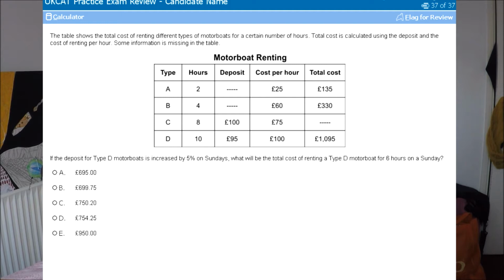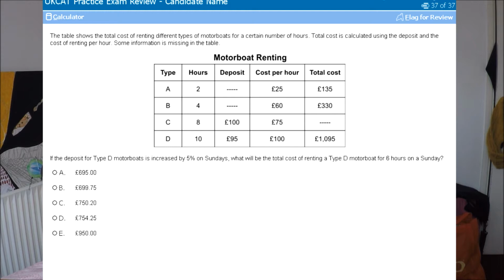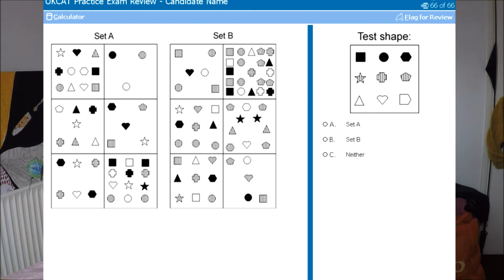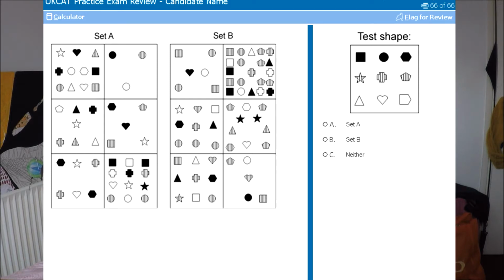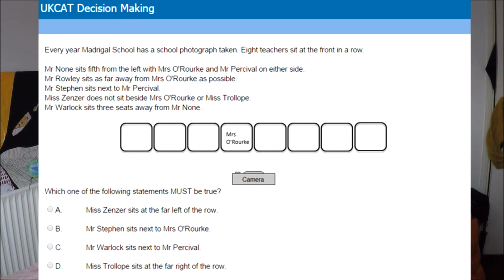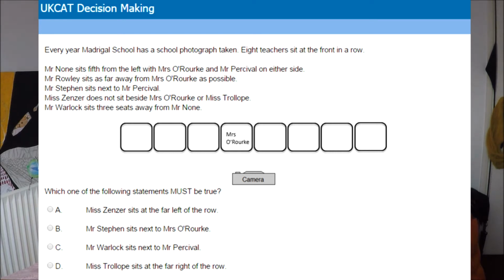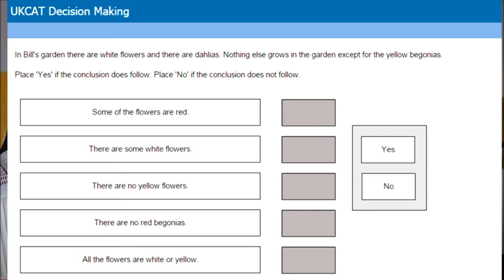Getting Into Dental School | UKCAT Tips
Hey guys!

In this video I will be talking about the UKCAT (UK Clinical Aptitude Test).
I have briefly gone over what each of the sections are and tips on how you should approach them. I have also included general tips and all that kinda stuff.

How to Master the UKCAT (this is the most up-to-date version I could find)

I actually took the UKCAT in 2012 and 2014! Sorry for the plane sounds, I live very close to the airport. And the mess, I’ve just moved out of halls and back home. AND the technical glitches, still a newbee :))))

GOOD LUCK PEOPLE!